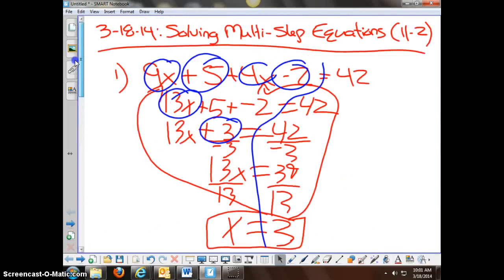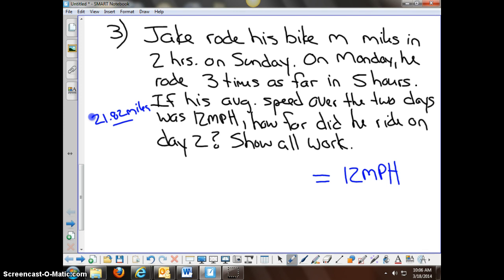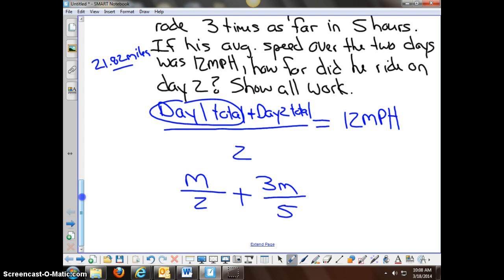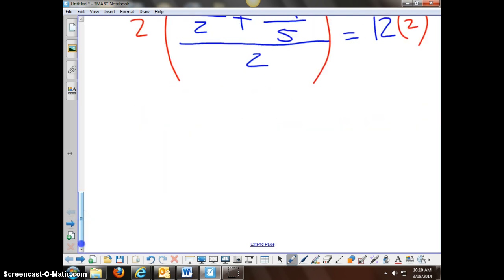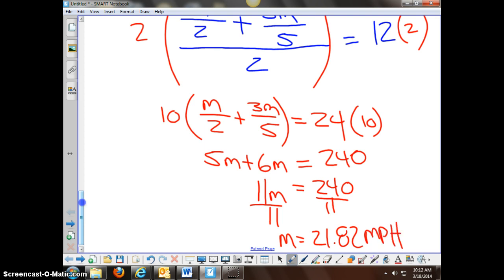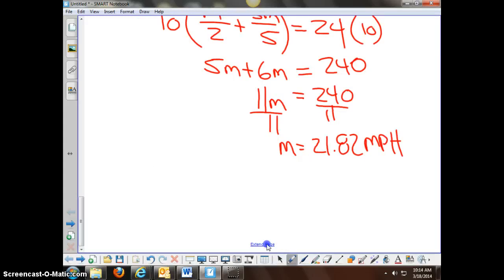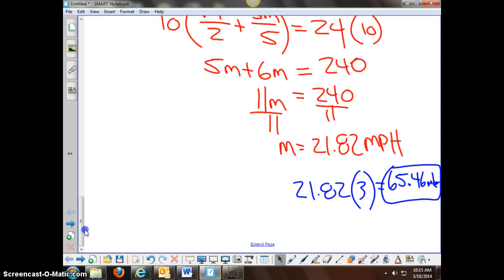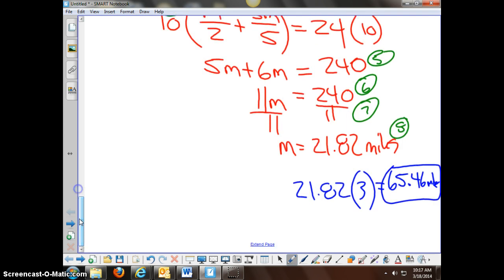Jake's Bike Ride